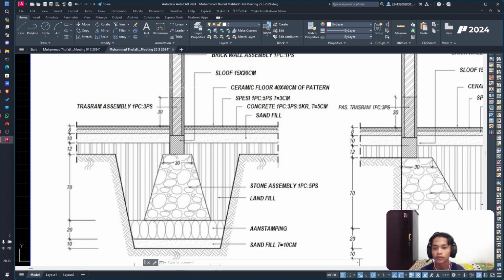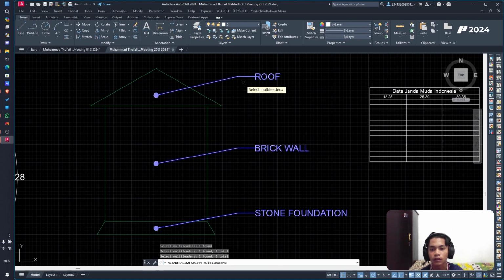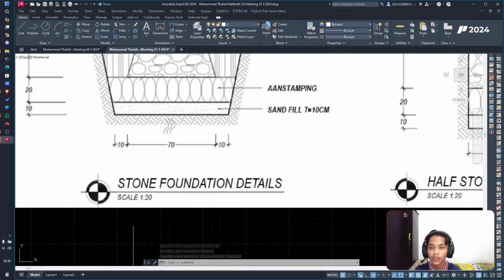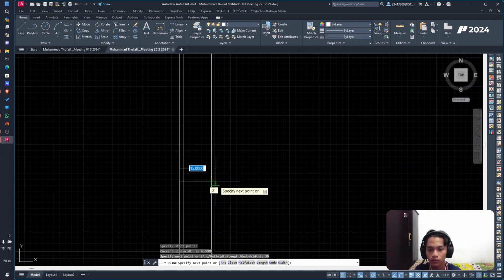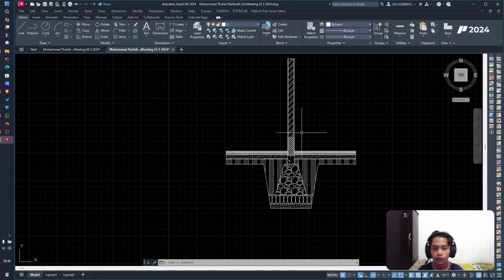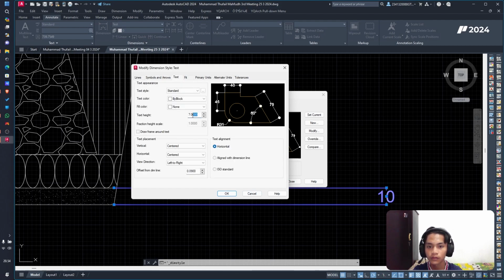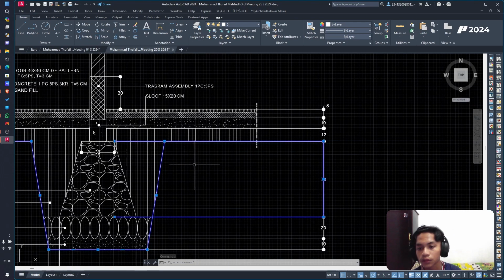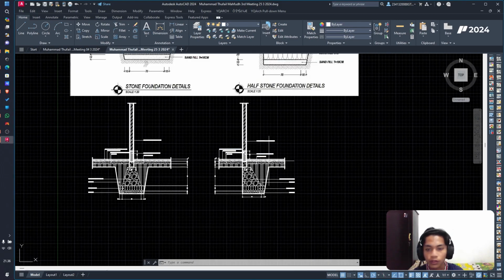AutoCAD Basic | How to Make a Stone Foundation Details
Drake pls collab